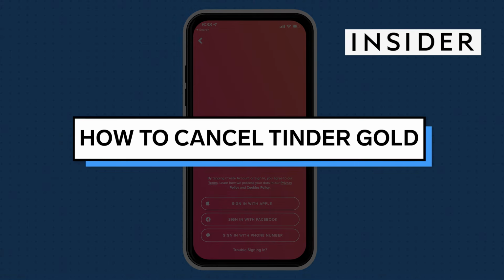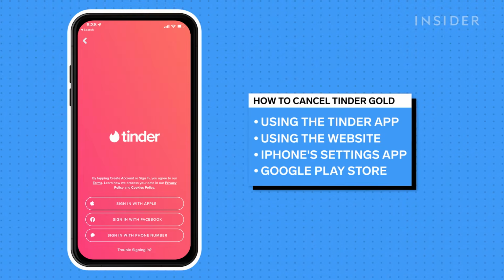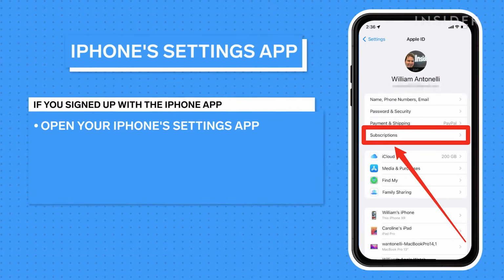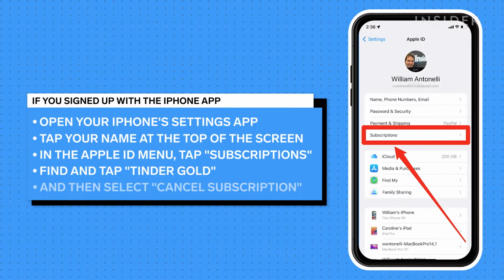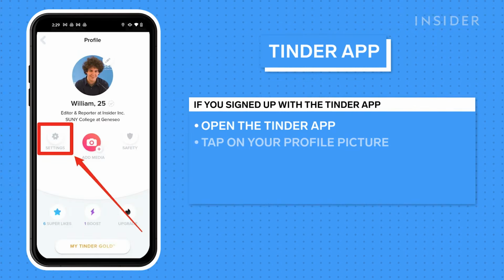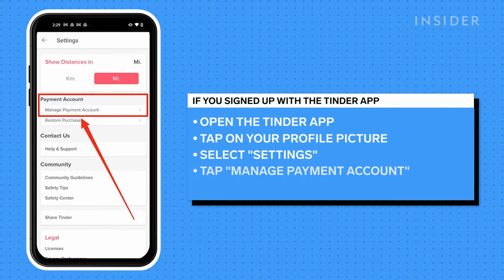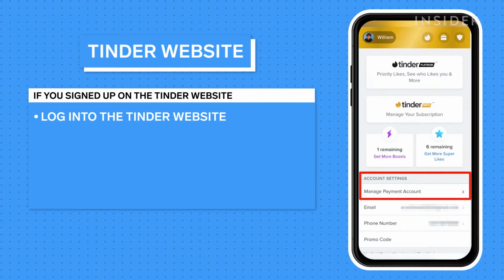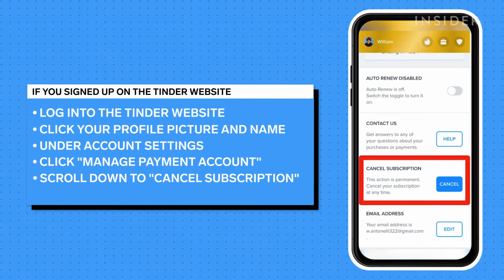How To Cancel Tinder Gold | Tech Insider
0:00 Intro
0:14 iPhone's settings app
0:29 Tinder app
0:43 Tinder website
0:58 Google Play store
Watch this tutorial to learn how to cancel your Tinder Gold subscription.